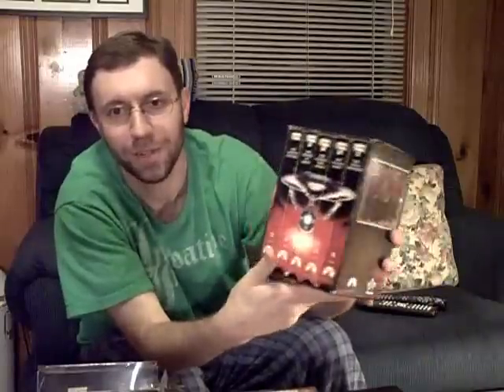My Movie Box Sets and Collectible Tins Part 4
The Final Chapter of the collectible movie series!